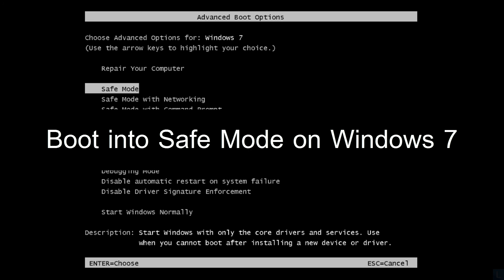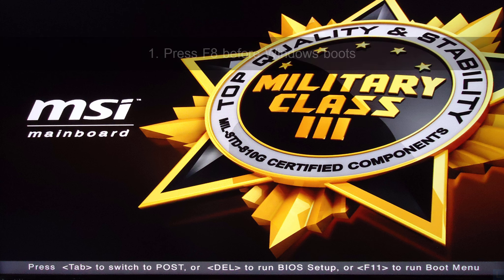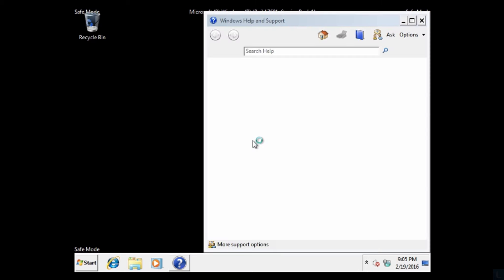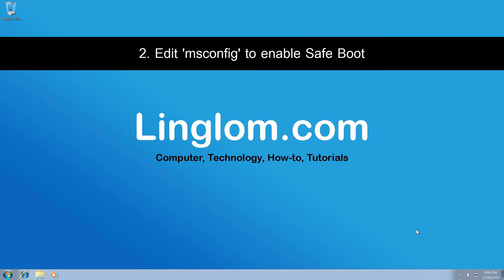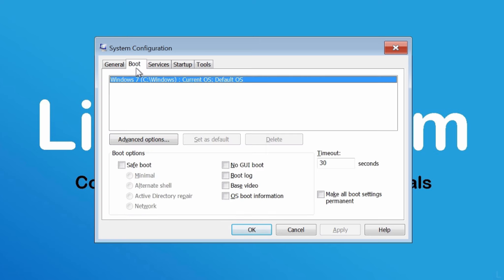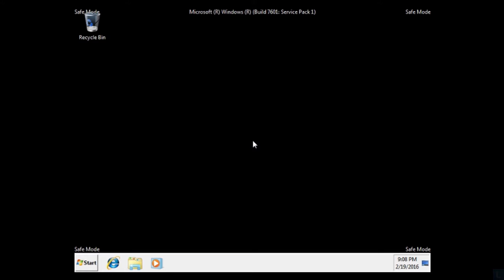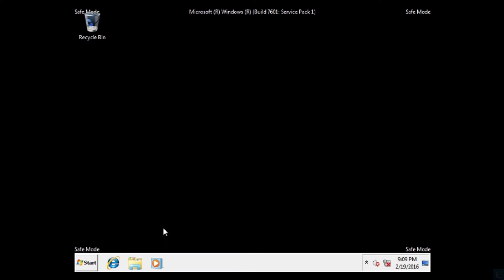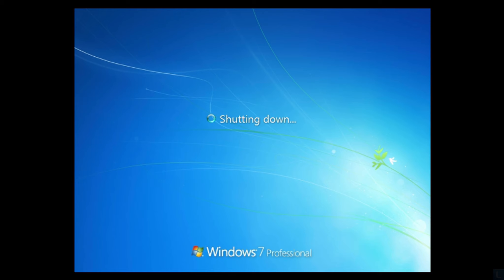Boot into Safe Mode on Windows 7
If you have problem on Windows, for example, your PC is infected with malware, conflicted/corrupted drivers, or install an incompatible program, which may cause your system unstable and sometimes you may not be able to boot into Windows in normal mode, you can try to boot into Safe Mode to fix these problems.
Note: This video only shows how to enter Safe Mode on Windows 7, not including how to fix problem on your system.

There are 2 methods to enter Safe Mode on Windows 7 which are as following:
1. Press F8 before Windows boots.
This method is the easiest way to enter Safe Mode, but it may not work on some system.
2. Edit msconfig to enable Safe Boot
If the first method doesn’t work, you can try this one, but you need to be able to access Windows in normal mode in order to modify msconfig.